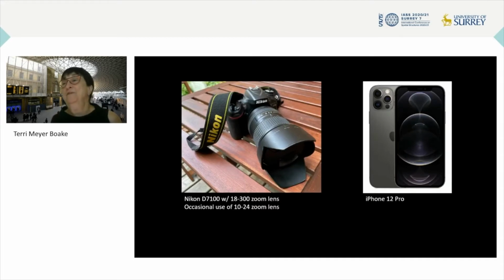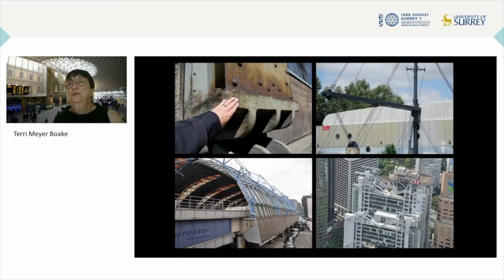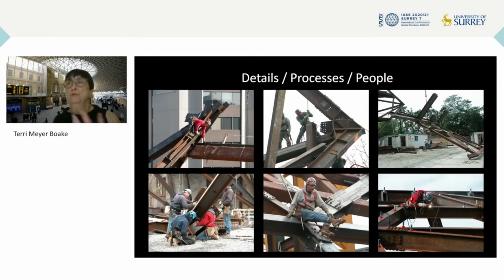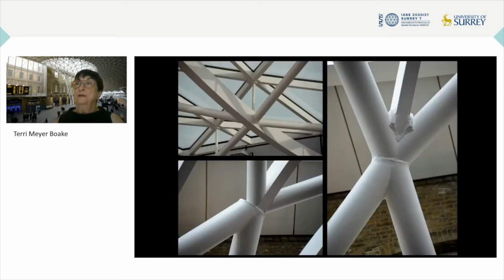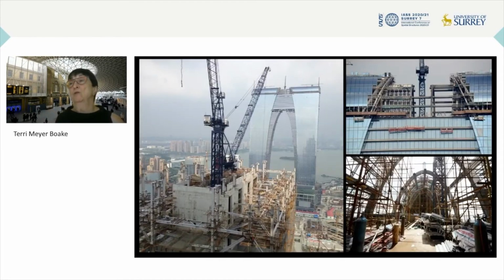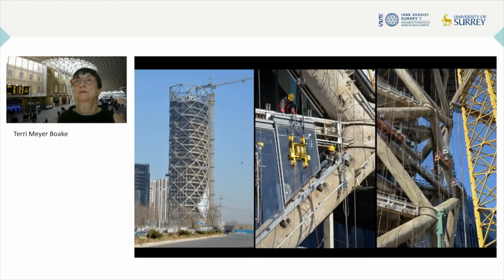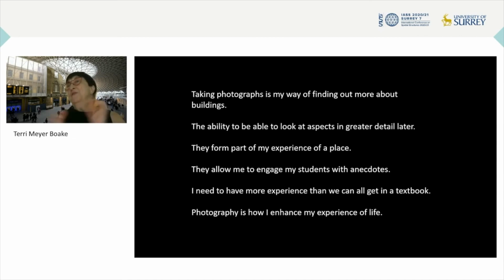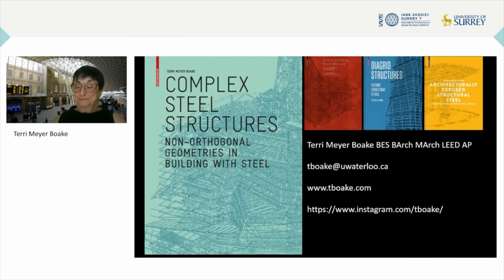Spatial Structures: The Importance of Photography – Terry Meyer Boake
Terry Meyer Boake is a professor in Architecture at the School of Architecture from the University of Waterloo, Canada.

Watch her presentation “Spatial Structures: The Importance of Photography” from the Spatial Structures 2020/21 Conference.